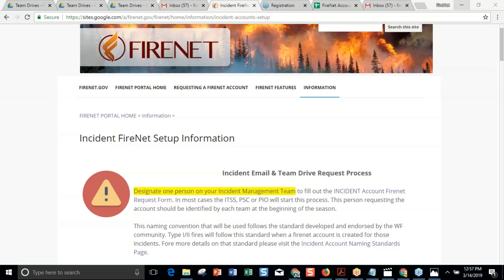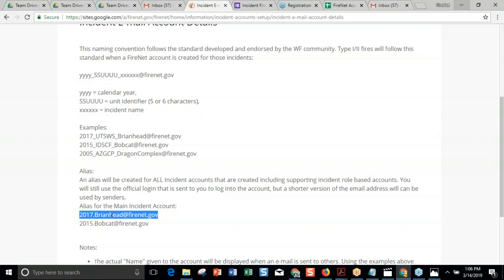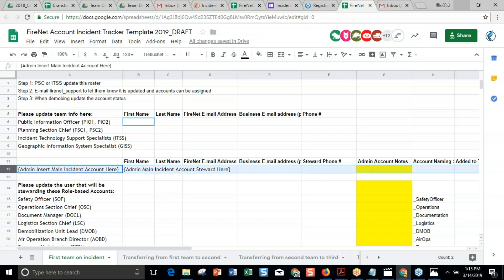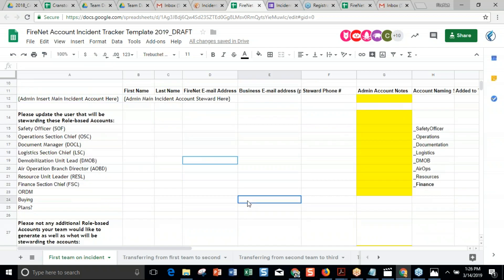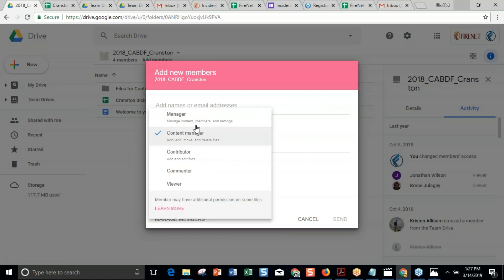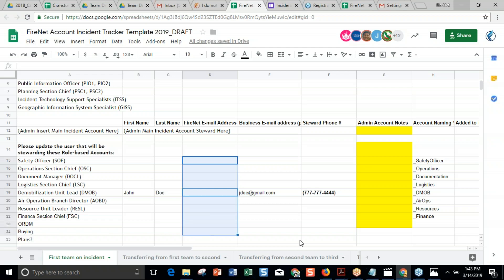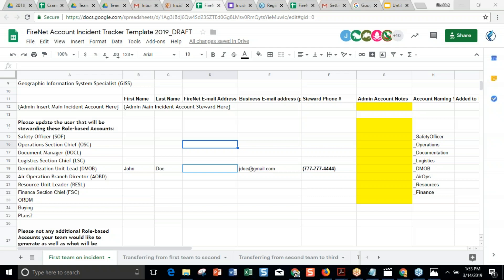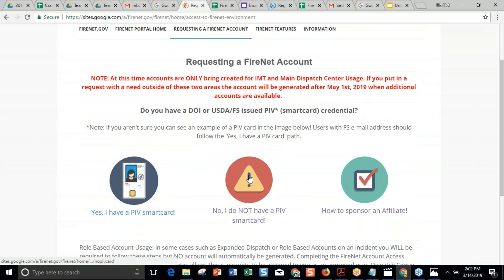FireNet Incident Account Setup Webinar 3_14_19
This webinar will walk you through the steps to follow when requesting an Incident FireNet Account